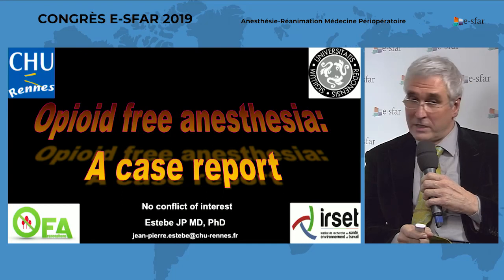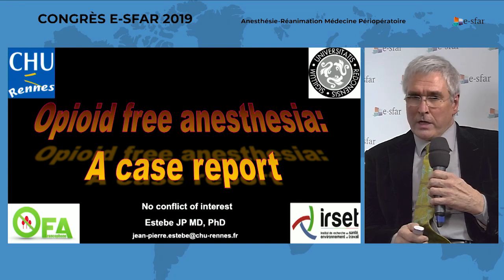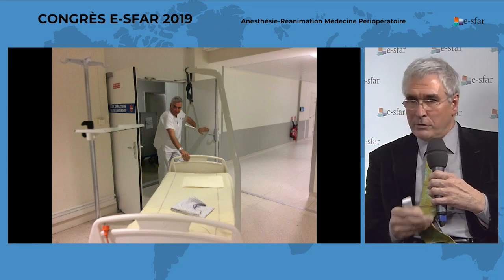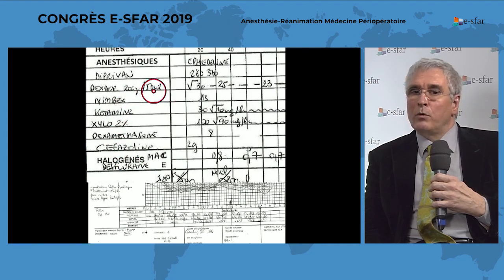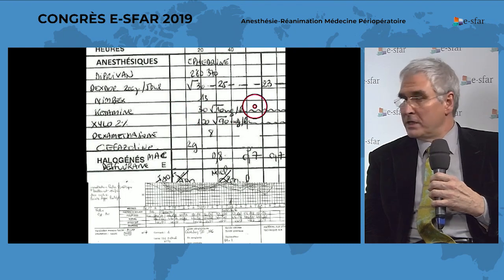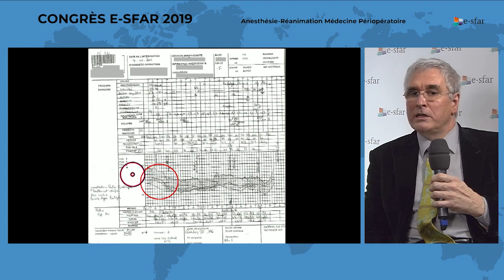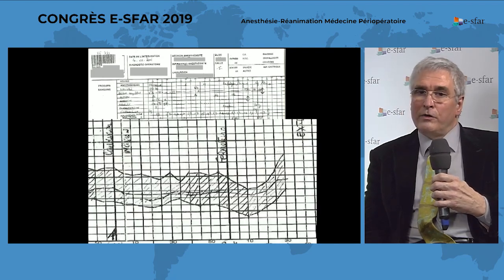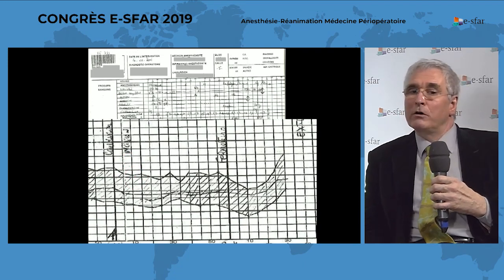e-sfar 2019 - How do I conduct a general opioid-free anesthesia? Example of one patient